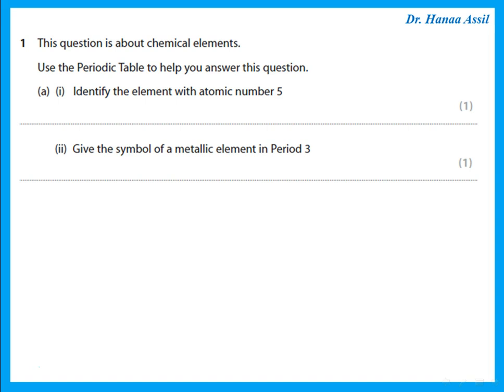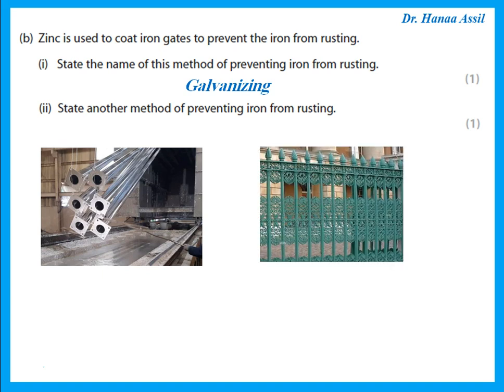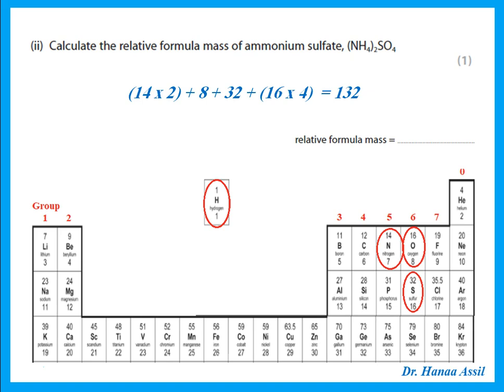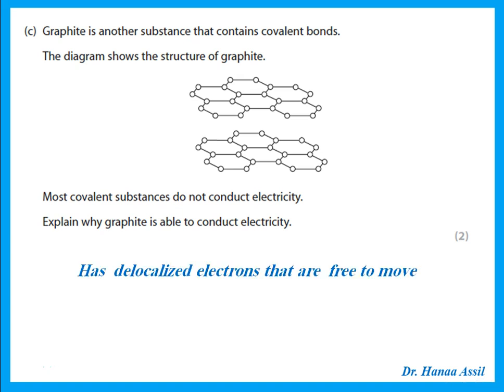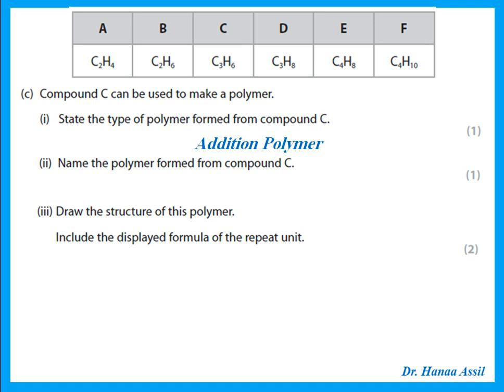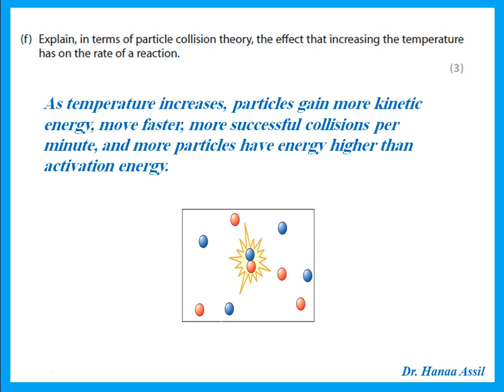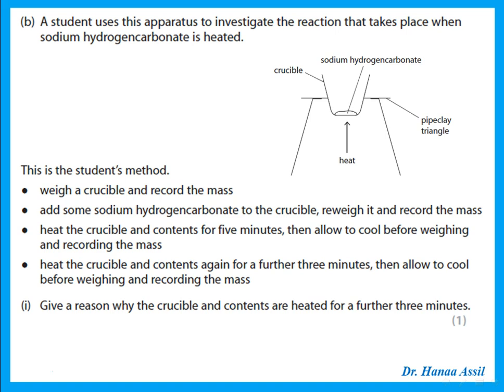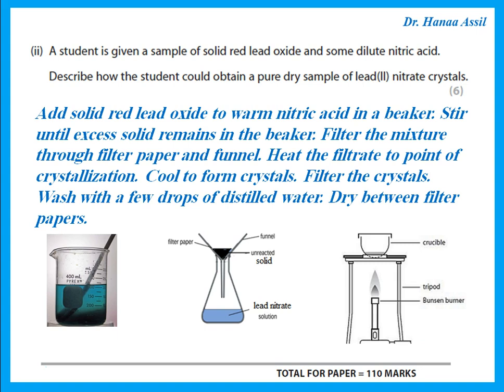Paper 1C June 2020 - IGCSE Chemistry Edexcel - Dr Hanaa Assil